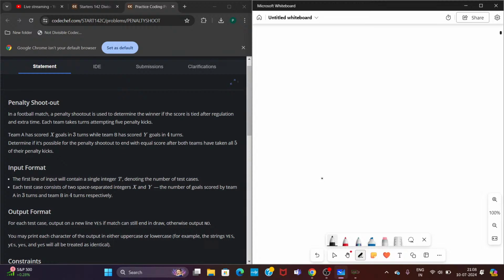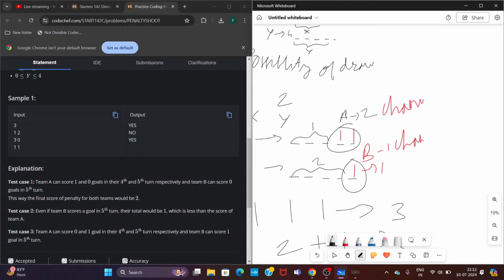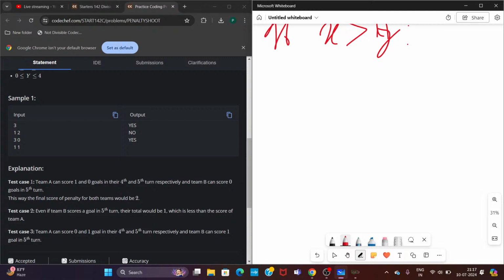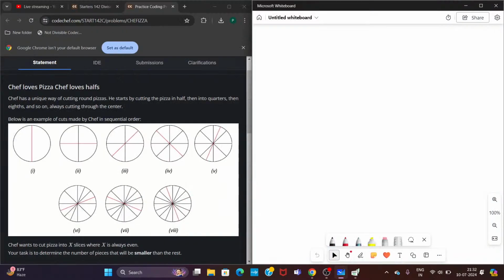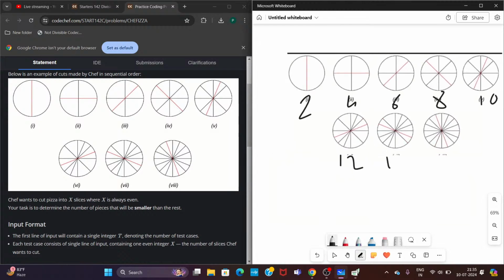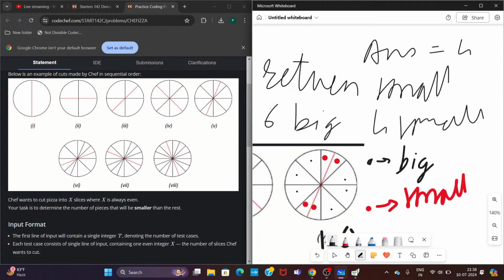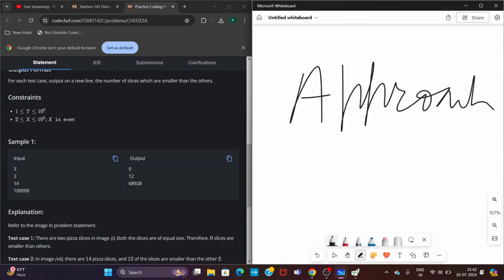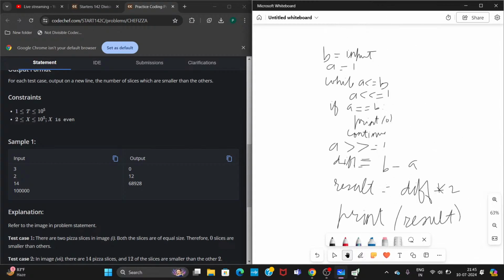Codechef Starters 142 Contest Explanation Python | Drive Link In Description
Codechef Starters 142 Contest Explanation Python

Happy coding!